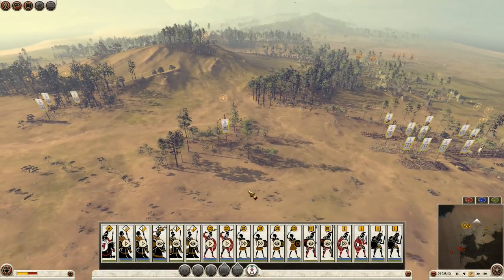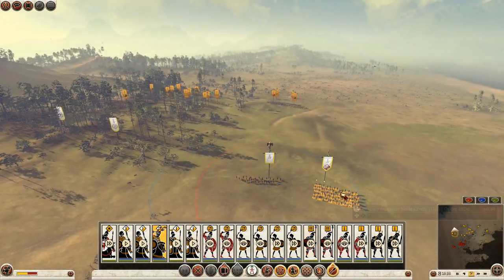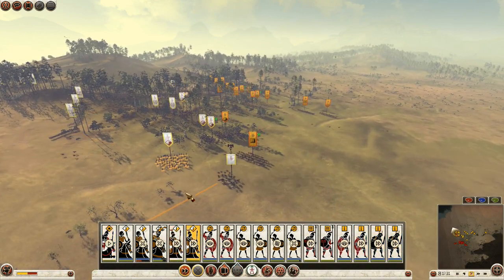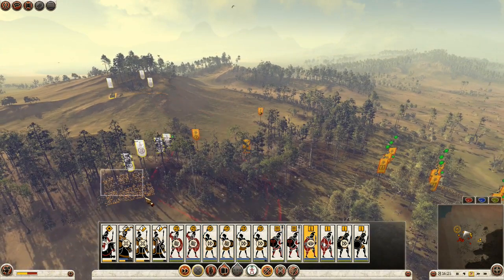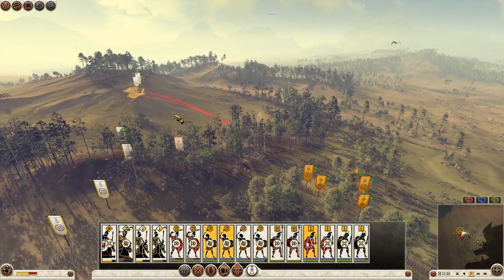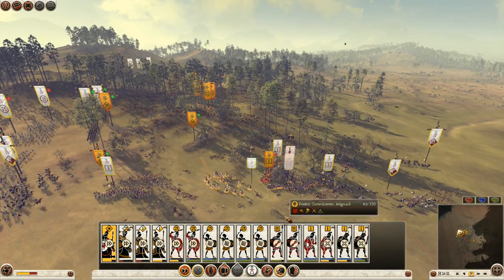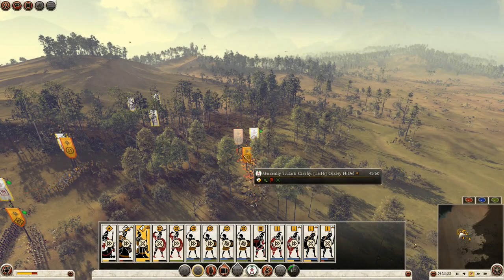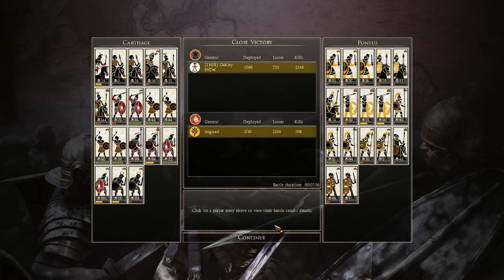Carthage vs Pontus (Online Battle #45)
Now that Hannibal has finished filming on the set of the Cannae documentary, he has decided to take a little vacation. First on the list is a relaxing battle against a Pontic army